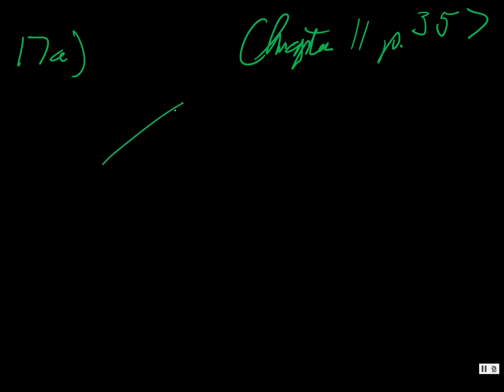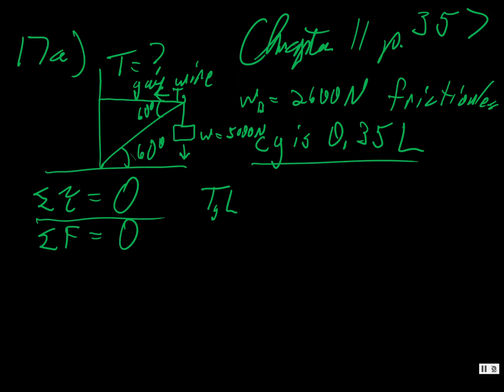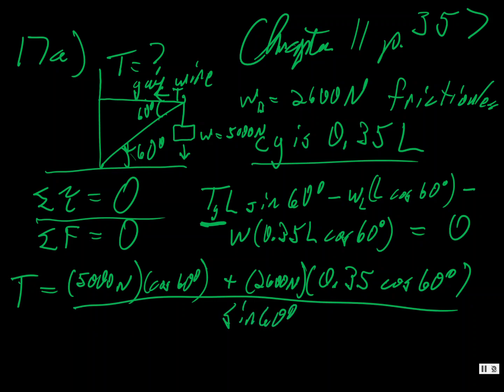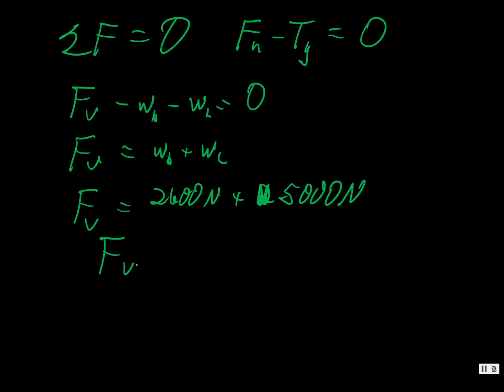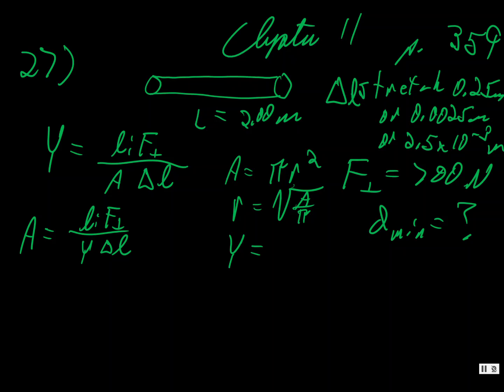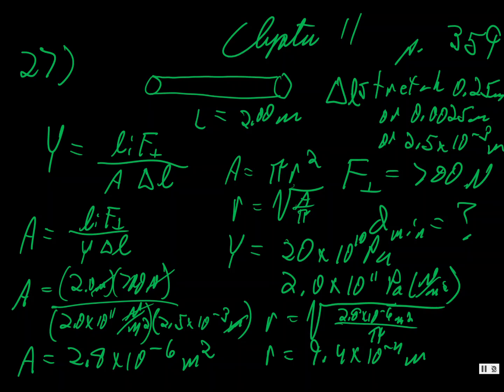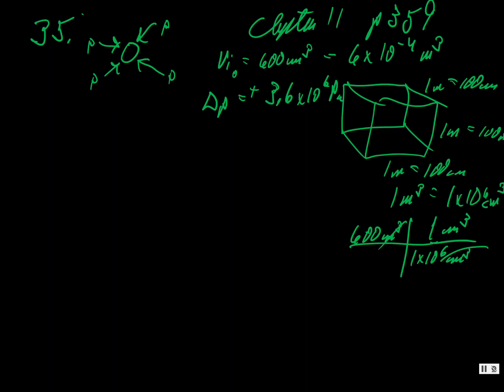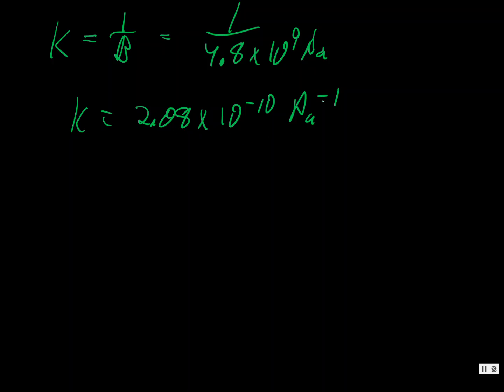Chapter 11 problems 17 27 35